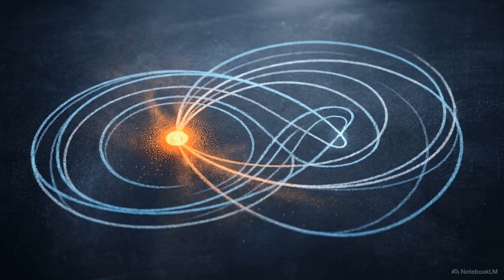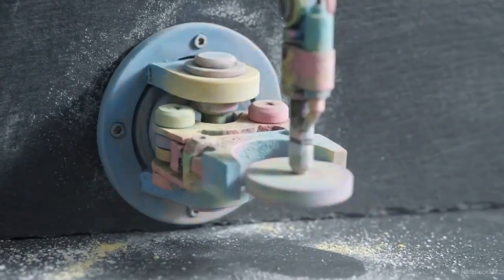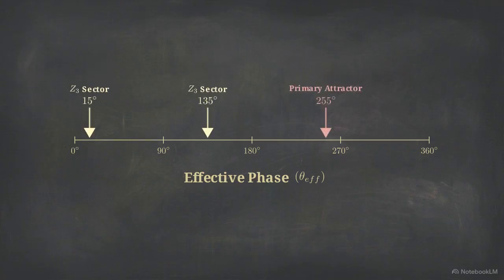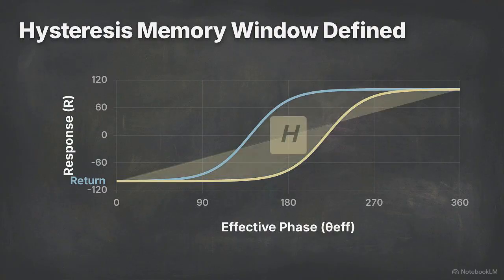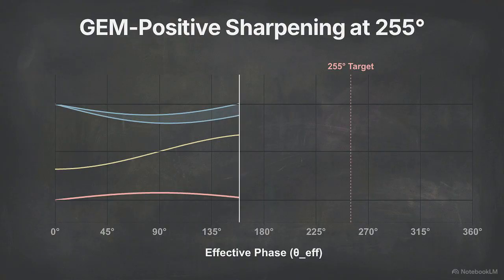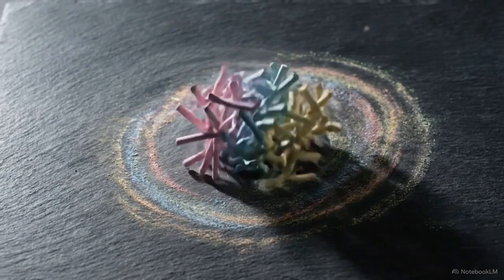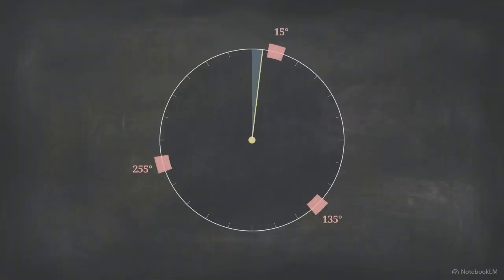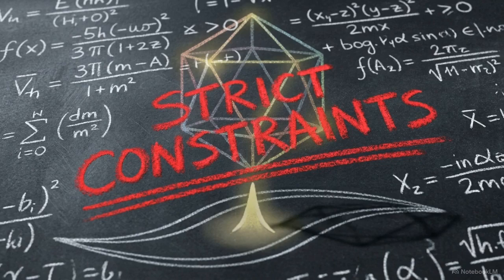Hysteresis Sharpening Protocol | Where to Look for the 255° GEM Signature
In Episode 19 of Foundations of General Emergence Mechanics, we introduced hysteresis sharpening as a possible laboratory signature of persistence geometry.

This special protocol episode goes deeper.

The question is no longer simply:

Can hysteresis reveal path memory?

The question is:

Where should the laboratory look?

In GEM, the answer is not arbitrary. The search region is tied to the 255° attractor inherited from Modal Theory closure geometry. This gives the test a concrete target: sweep a phase-sensitive system through the relevant effective phase coordinate and look for structured hysteresis sharpening near the predicted sector.

For Z3-related systems, the related sector positions are:

15°, 135°, and 255°.

The prediction is not merely that a material remembers. Many materials show hysteresis.

The prediction is that the memory sharpens in the right place.

This episode covers:

the falsifiable claim,
the 255° search sector,
Z3-equivalent target sectors,
phase sweep design,
loop area, loop width, stiffness, relaxation time,
sharpening as d²R/dθ²,
controls against ordinary hysteresis,
and what would count against GEM.

Core target sectors:

θeff ≈ 255°

or, for Z3-equivalent sectors:

θeff ≈ 15°, 135°, 255°

Core measured quantities:

H = ∮ R(θeff) dθeff

ΔθH = θforward − θreturn

Keff = dR/dθeff

Ssharp = d²R/dθeff²

τrelax = time to return within tolerance

Question to ponder:

If the shell casts a measurable shadow, should that shadow sharpen where the geometry says to look?

THE LITERATURE